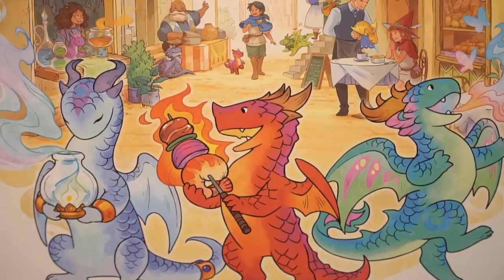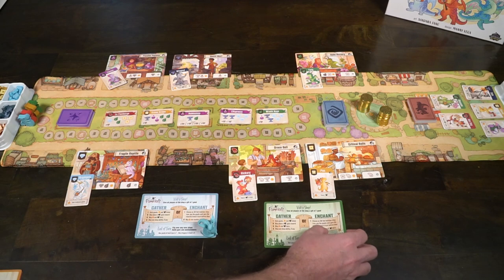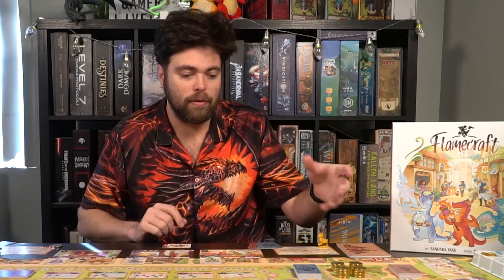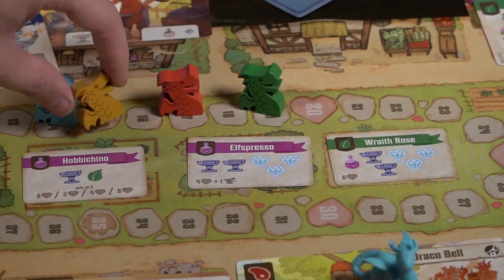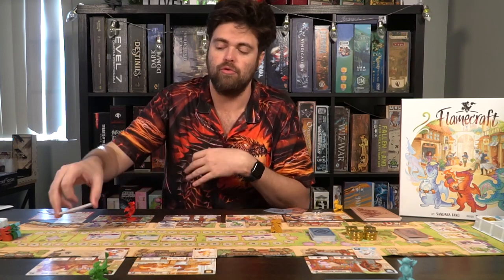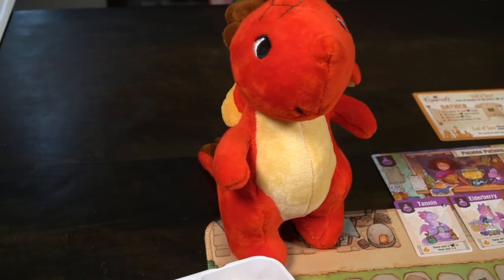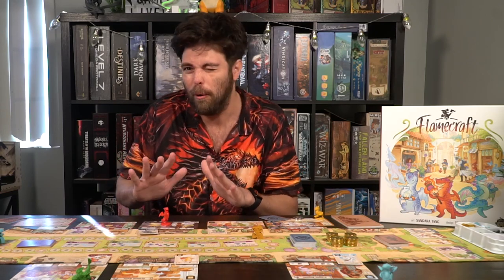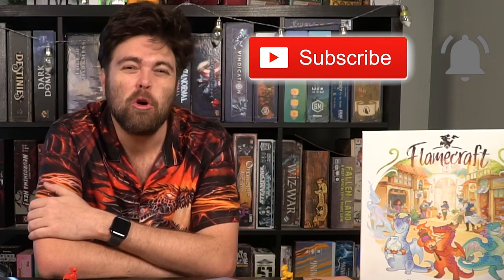Flamecraft - Board Game Review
Flamecraft Review by Unfiltered Gamer